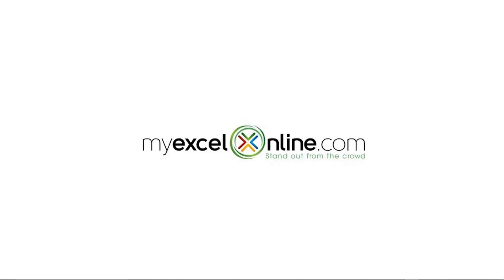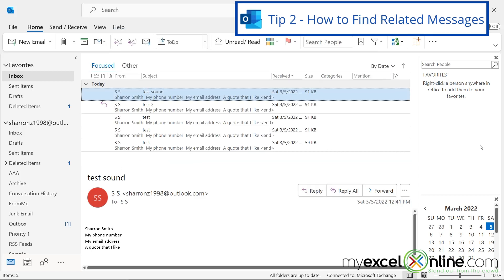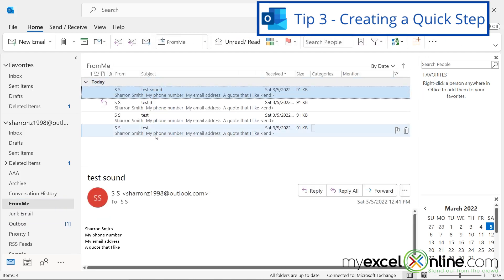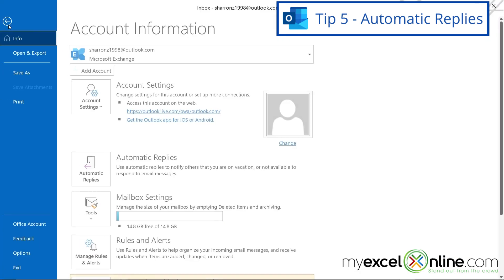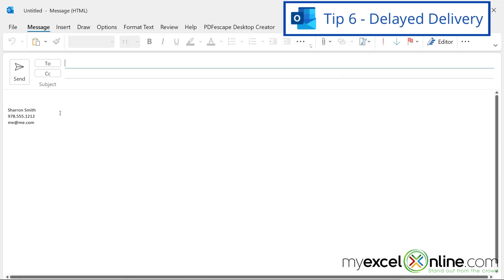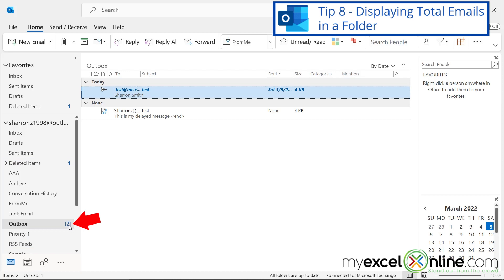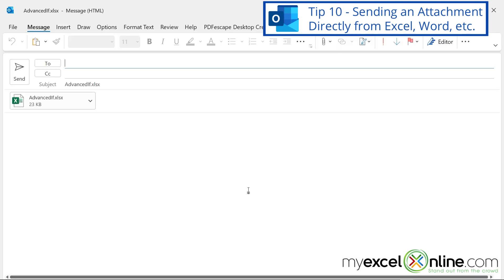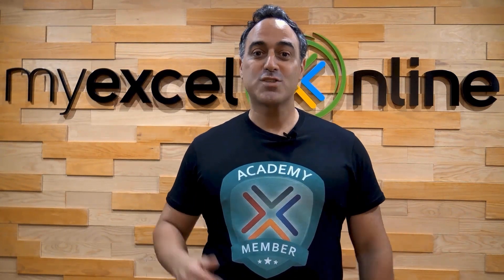Top 10 Email Inbox Tips and Tricks in 2022 | Microsoft Outlook 365 Tutorial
Watch this video to learn some new Email Inbox Tips and Tricks for 2022 Using Microsoft Outlook 365. This video will help you learn how to become more efficient at using Microsoft Outlook. We will cover tips from turning off notifications to finding messages to automatic replies, quick steps, delaying delivery and MORE!

Email Inbox Tips and Tricks 2022 | Microsoft Outlook 365 Tutorial was recorded using Microsoft Office 365.

⌚ Time Stamps:
00:00 - Introduction to Email Inbox Tips and Tricks 2022 | Microsoft Outlook 365 Tutorial
00:24 - Tip 1 - How to Turn Off Notifications in Microsoft Outlook 365
01:02 - Tip 2 - How to Find Related Messages in Microsoft Outlook 365
01:32 - Tip 3 - Creating a Quick-Step in Microsoft Outlook 365
02:04 - Tip 4 - Email Signature in Microsoft Outlook 365
02:41 - Tip 5 - Automatic Replies in Microsoft Outlook 365
03:34 - Tip 6 - Delayed Delivery in Microsoft Outlook 365
04:10 - Tip 7 - Adding a New Email to Microsoft Outlook 365
04:41 - Tip 8 - Displaying Total Emails in a Folder in Microsoft Outlook 365
05:15 - Tip 9 - Adding a New Contact from an Email  in Microsoft Outlook 365
05:38 - Tip 10 - Sending an Attachment Directly from Excel, Word, etc.  to Microsoft Outlook 365
06:06 - Conclusion to Email Inbox Tips and Tricks 2022 | Microsoft Outlook 365 Tutorial

Cheers,

JOHN MICHALOUDIS
Chief Inspirational Officer & Microsoft MVP